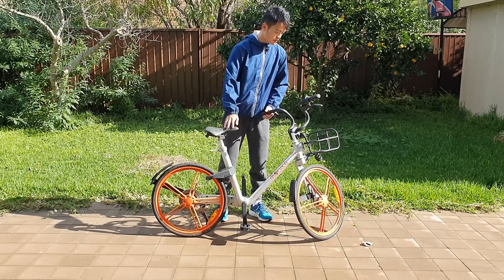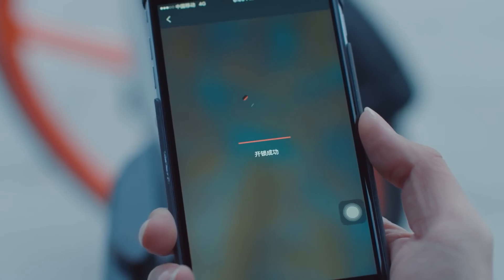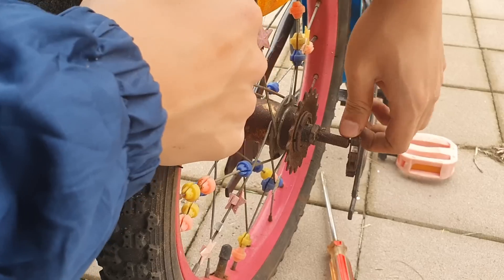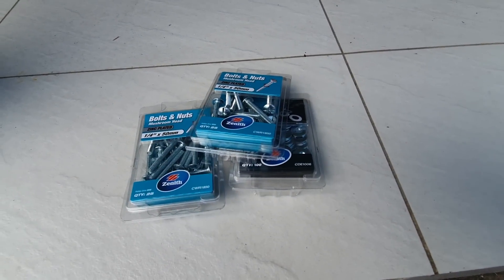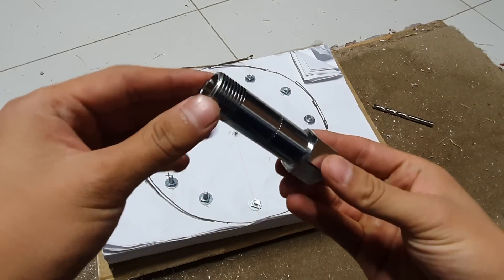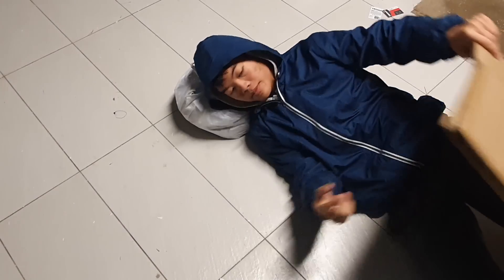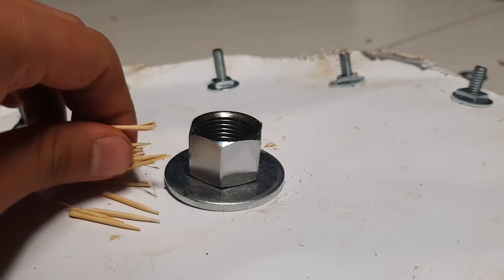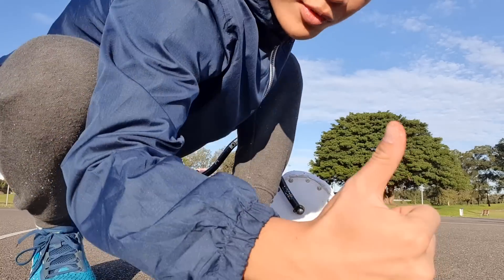Does a Bike with Paper Wheels Work?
does it?